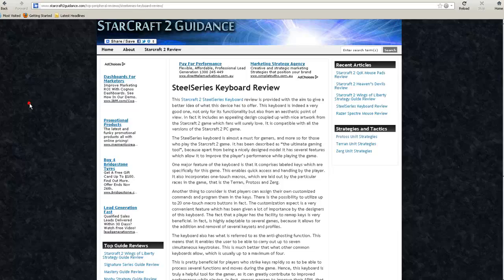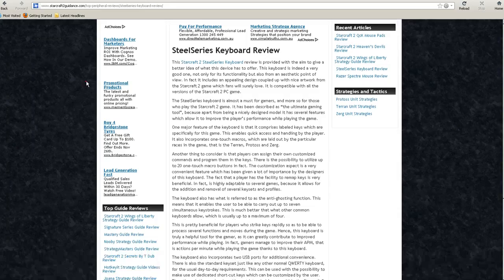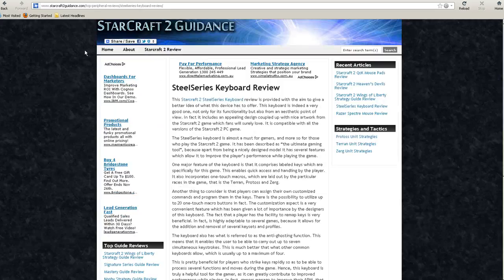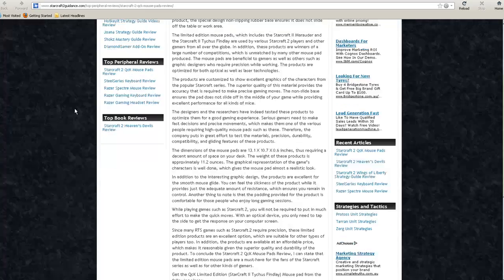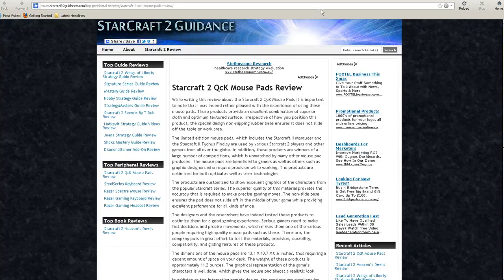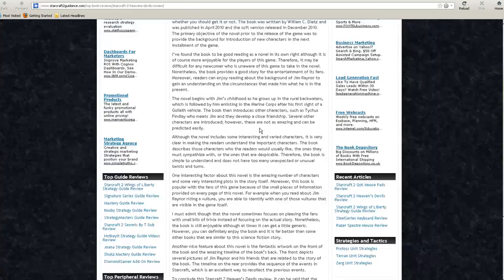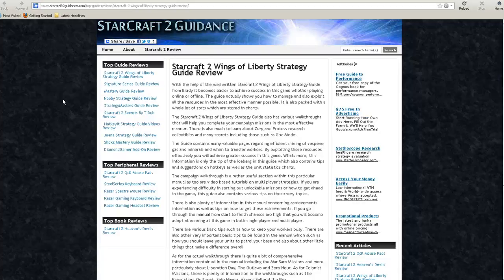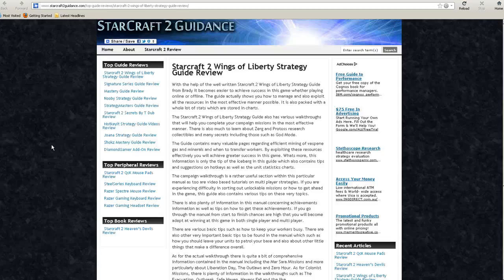StarCraft 2 four more reviews now available